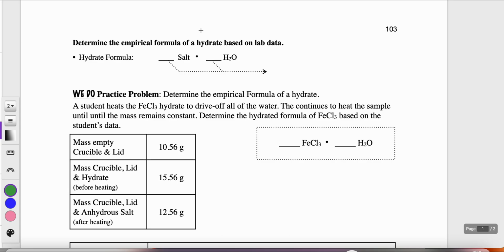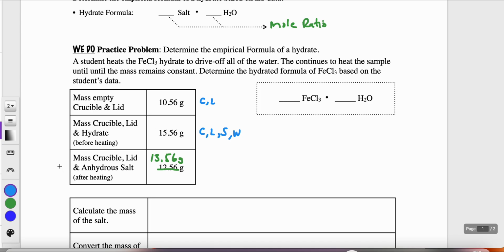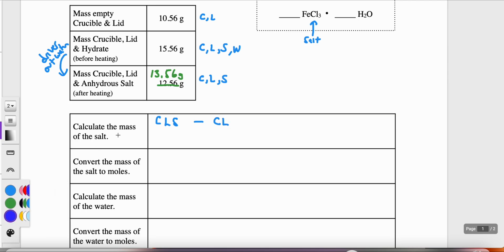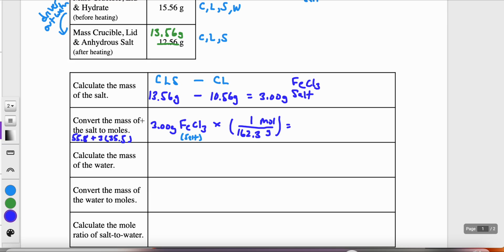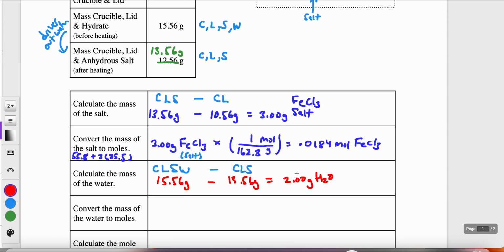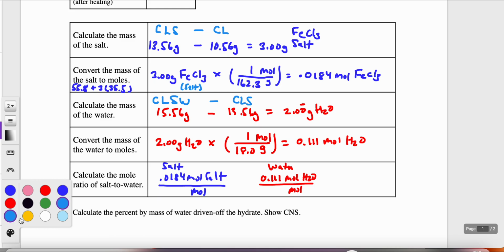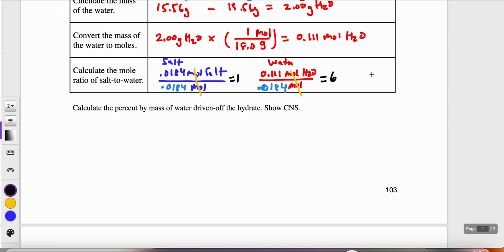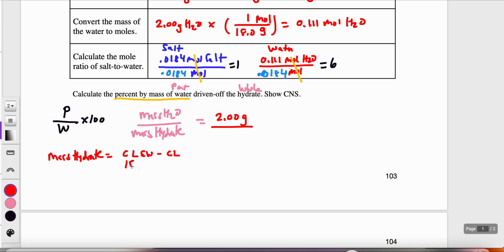2023 RC p103